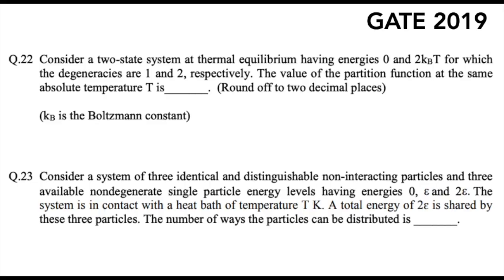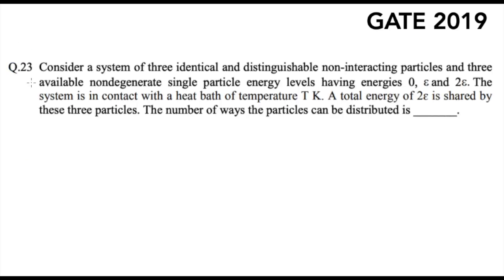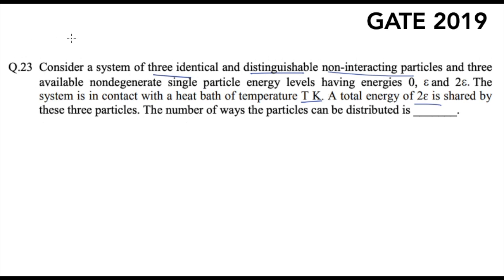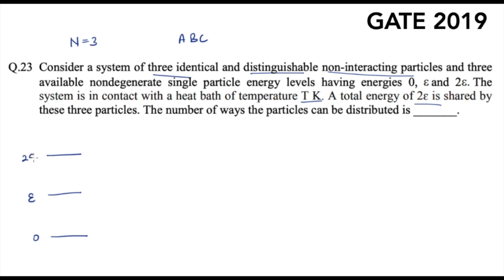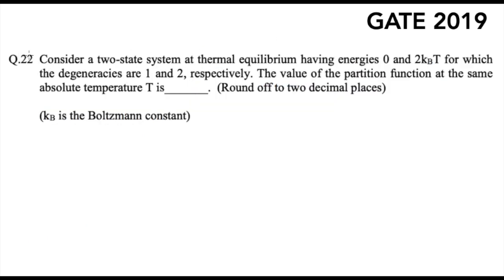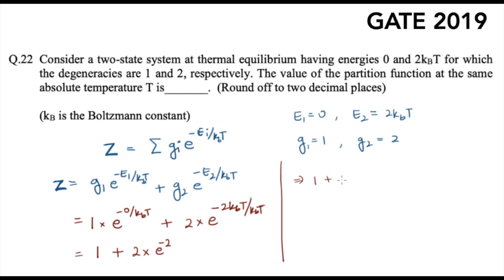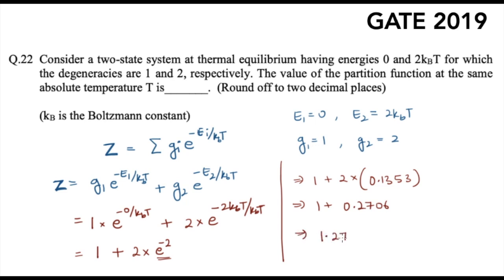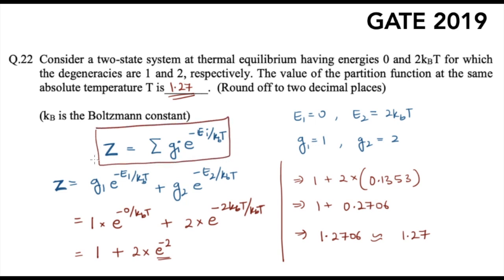GATE 2019: Statistical Thermodynamics | All Questions Solved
This video is a part of a new series on GATE.
Conceptualizing GATE is an initiative to provide those questions which are asked on a particular different concepts.

Prepare with my LIVE Classes on Unacademy Plus